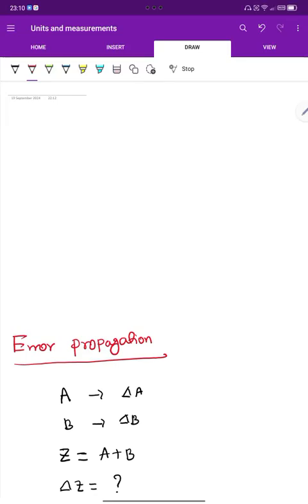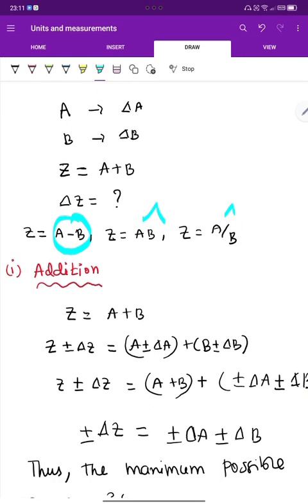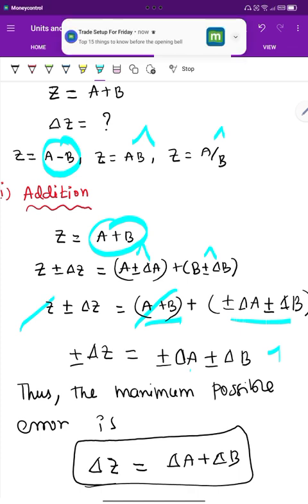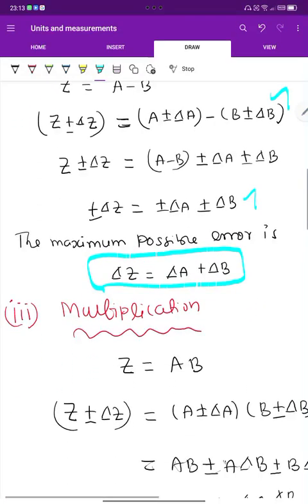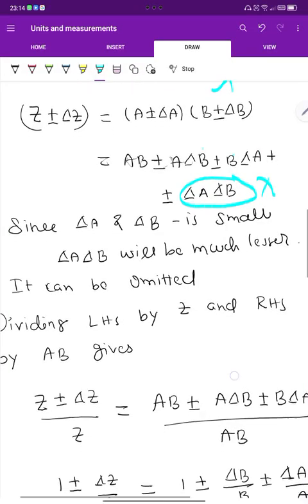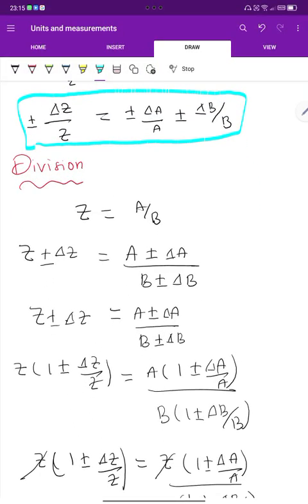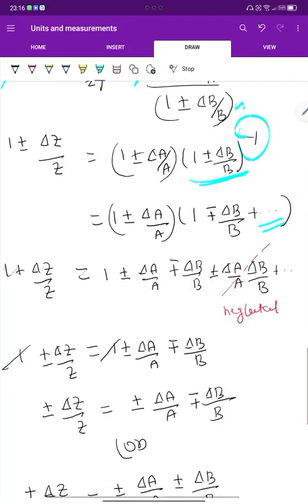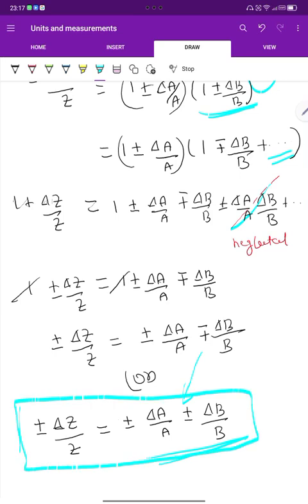Error Propagation JEE, NET, GATE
This is helpful for finding the propagation of error. It is an important concept which will be helpful for preparing for JEE NET GATE etc.